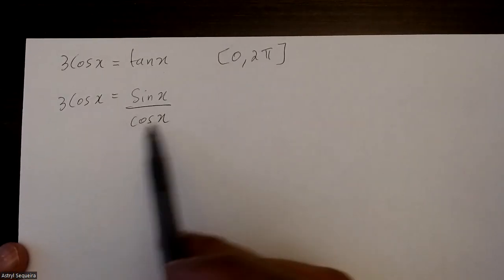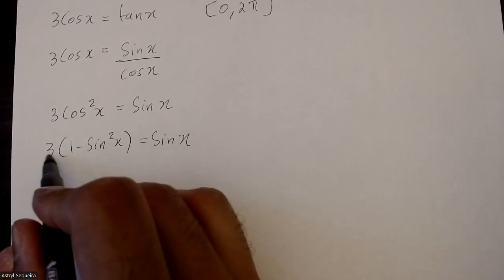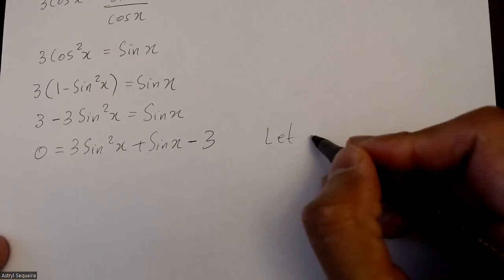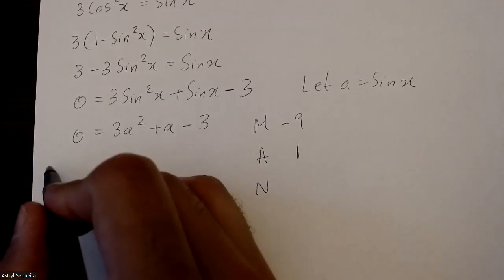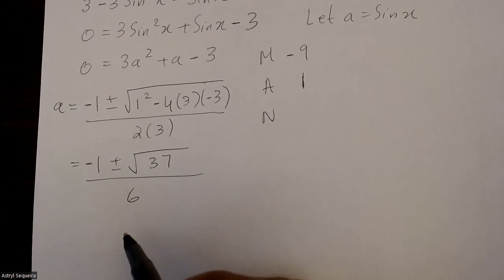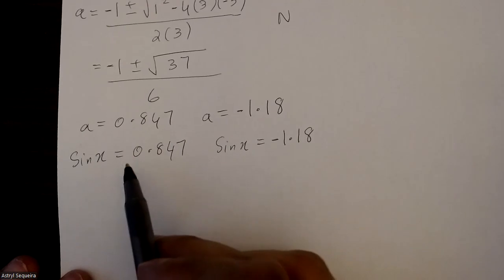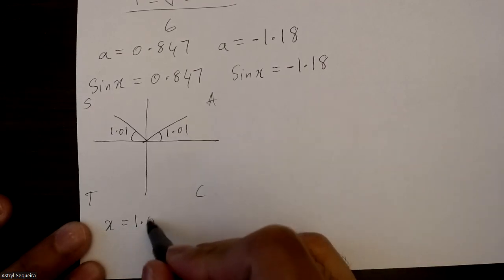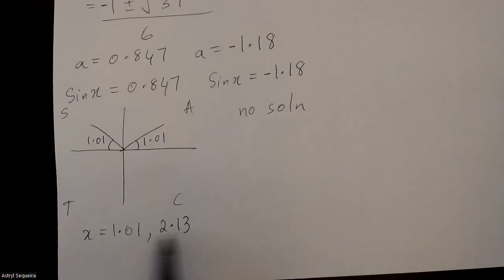Grade 11 IB math - Solving Trig Equation (Ch 9B)